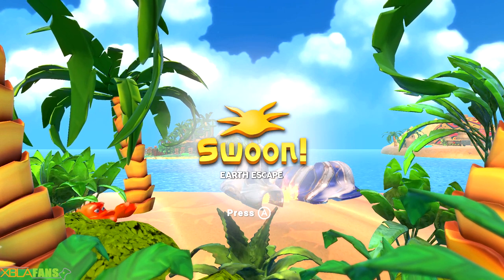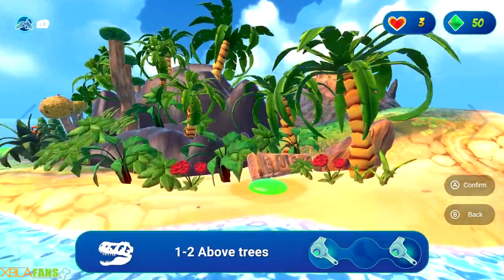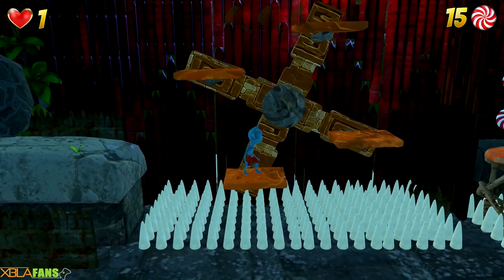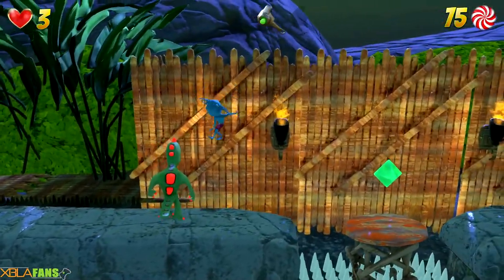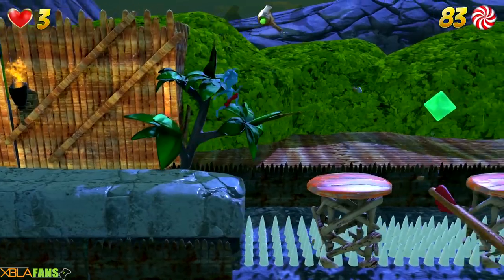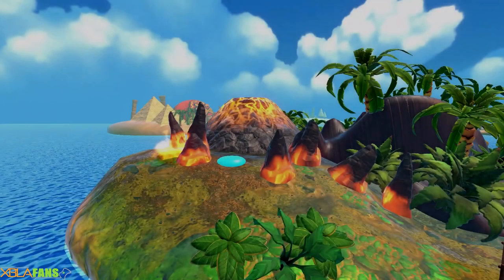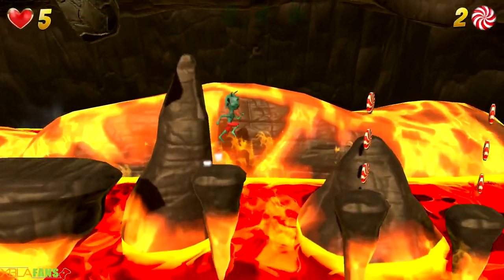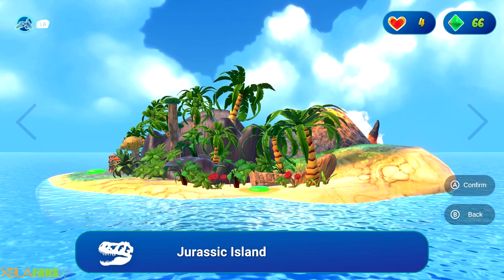Swoon! Earth Escape Quick Taste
Poor platforming makes this game a pain to play. Swoon! Earth Escape is out now!

Code for video was provided by ID@Xbox